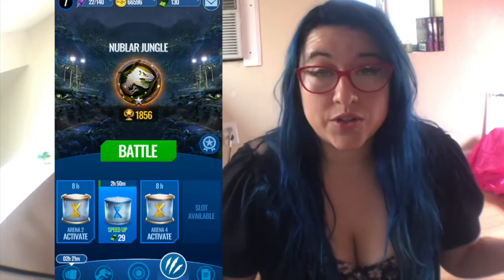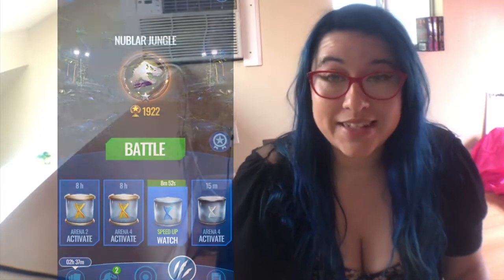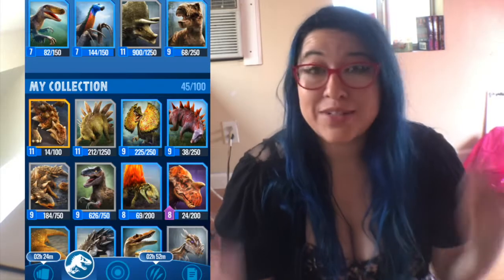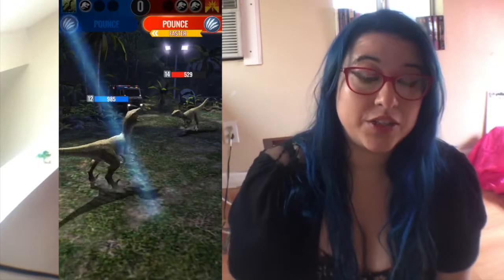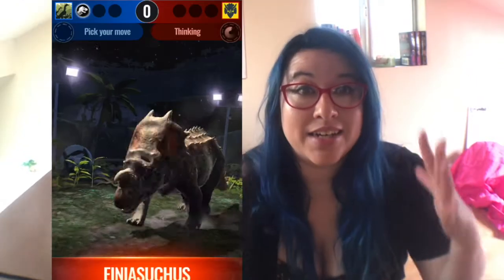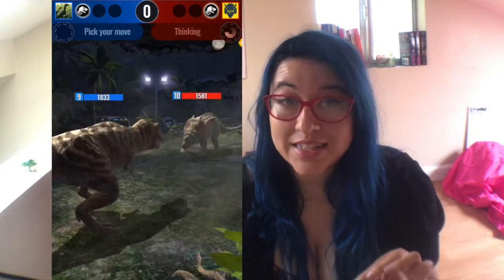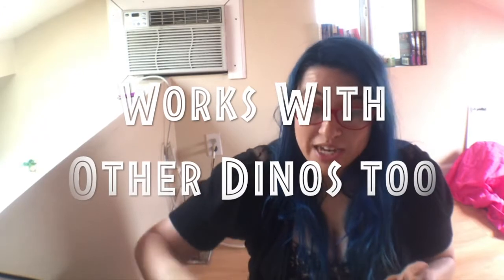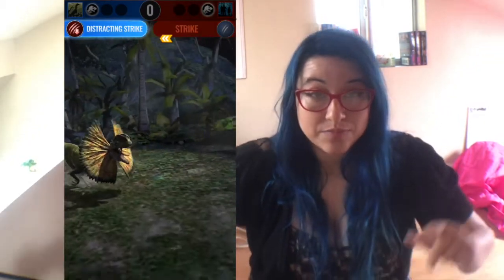Jurassic World Alive Tips for Battling| How to Get Passed the Battle Wall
Jurassic World Alive Play with Dino DNA

This video is about how to get passed the battle wall

What is the battle wall?

How do we get passed it?

What are some tips to help us to be more strategic in battle?

Good luck to all of you out there. See you on the battle field.